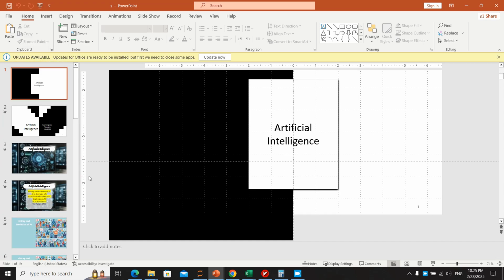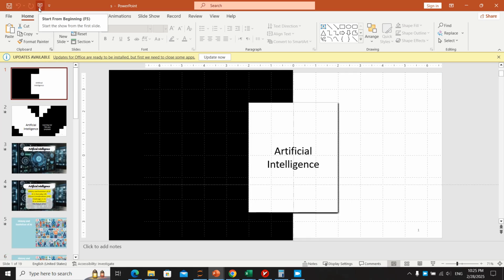Power point presentation tutorial : What to do next